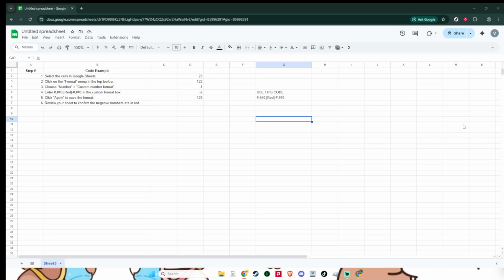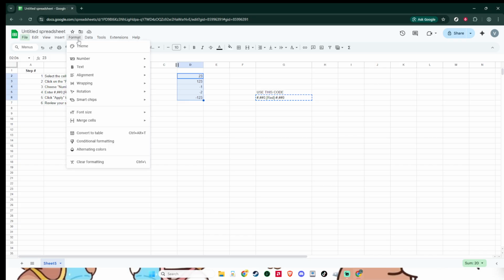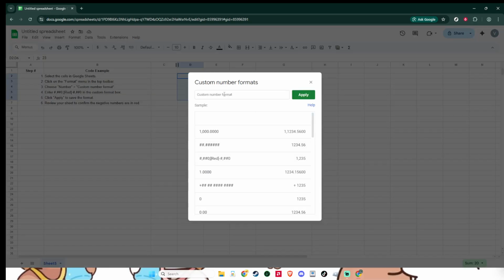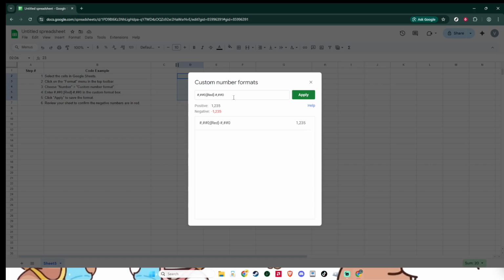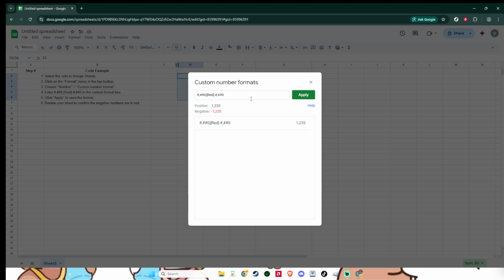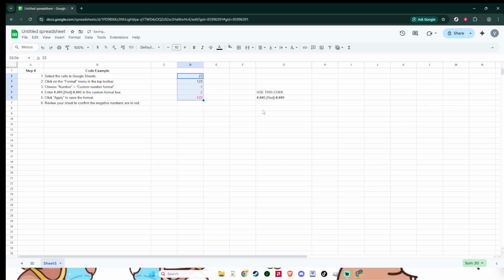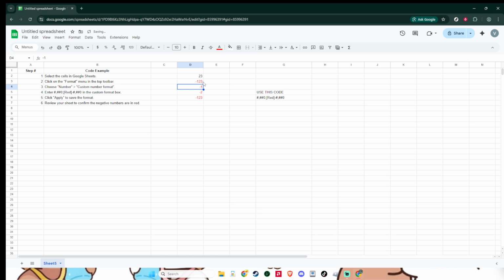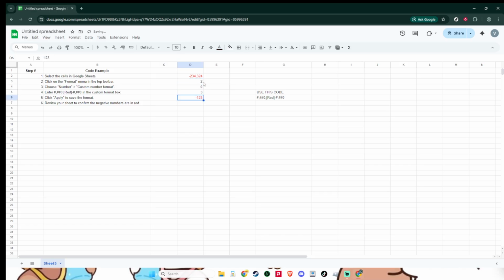How To Format Negative Numbers In Red In Google Sheets [2026 Guide]